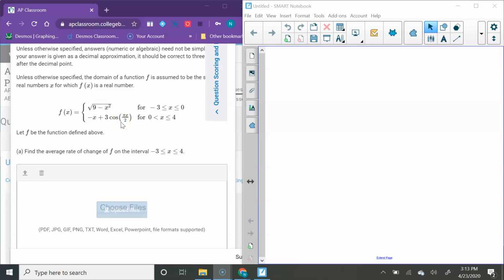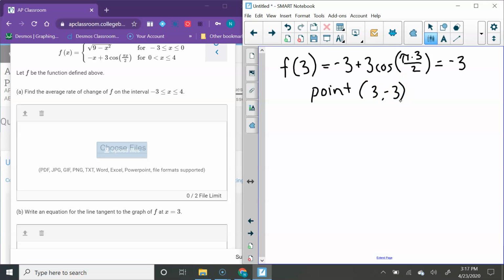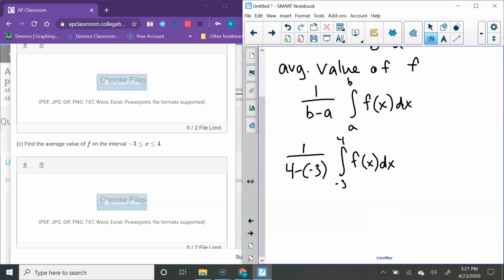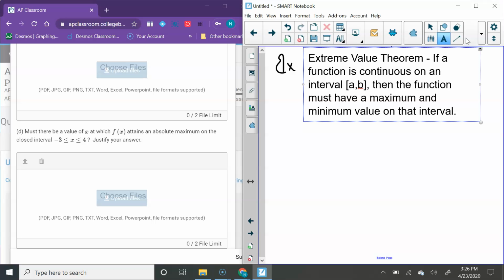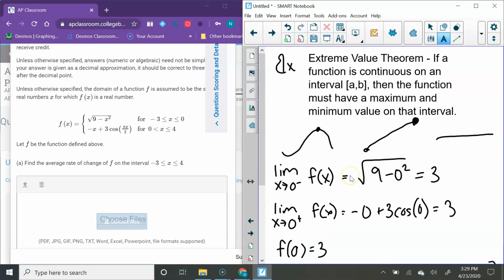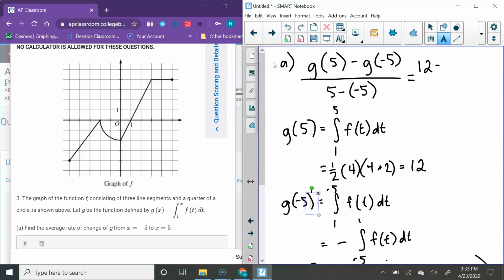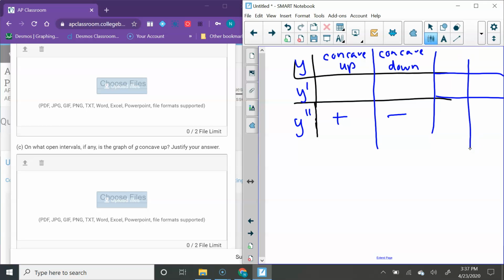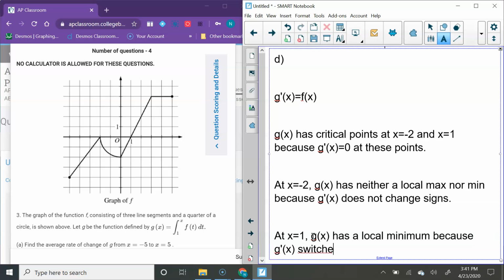Unit 2 Review HELP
AP Calc - Unit 2 Review